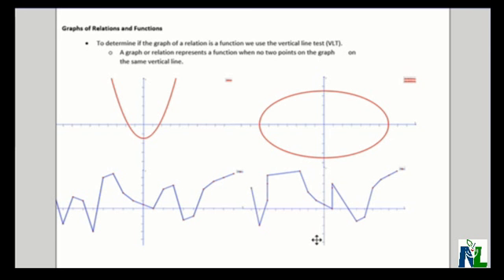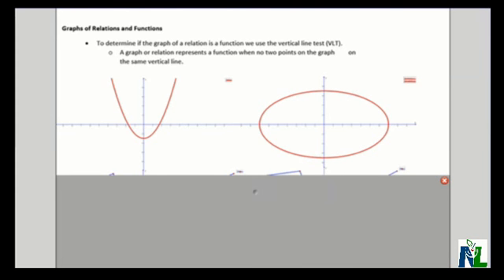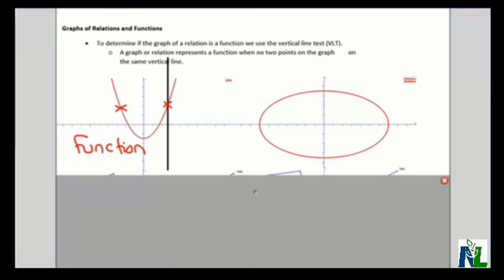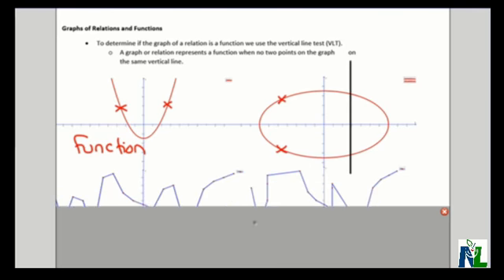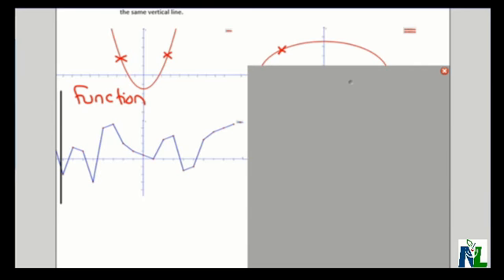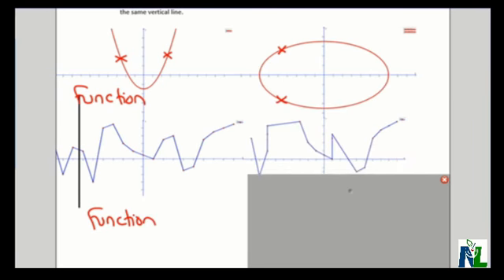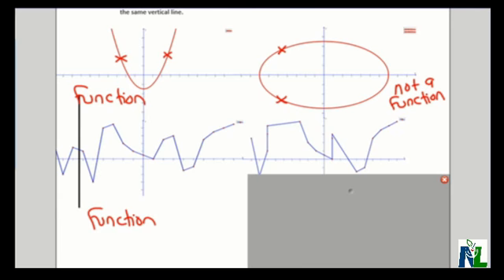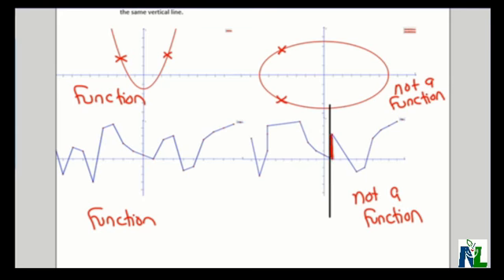Determinine Functions using the Vertical Line Test